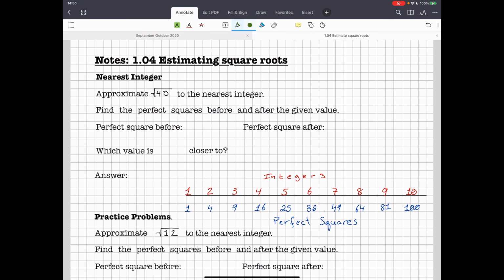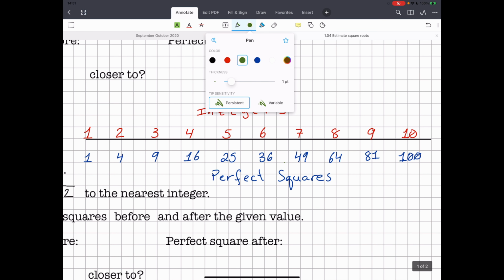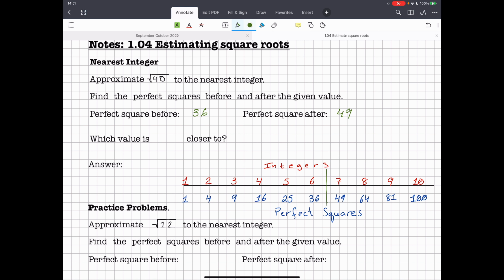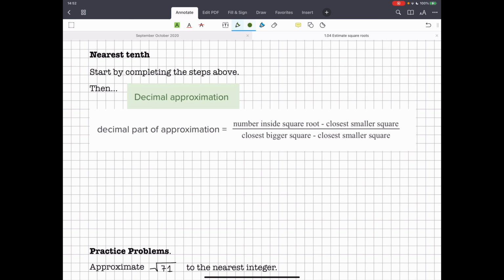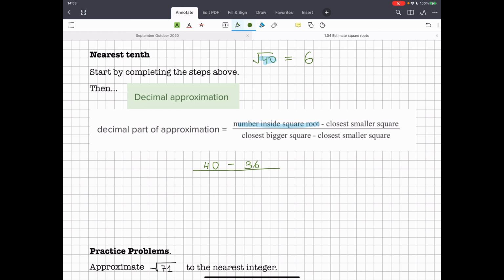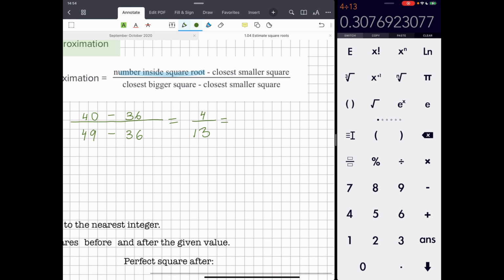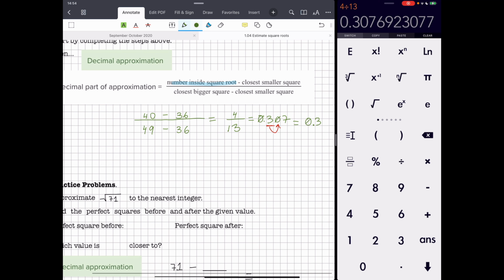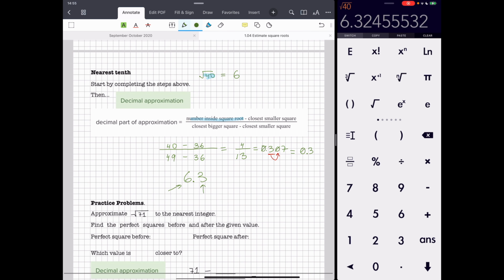Estimating square roots to the nearest integer and tenth - Homeschool and Algebra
I'll show you a quick and easy way of estimating square roots to the nearest integer and how to estimate square roots to the nearest tenth. This video is great for homeschool, middle school, and algebra students.

BROWSER: BRAVE. Secure and you can earn free crypto while you're searching the web!